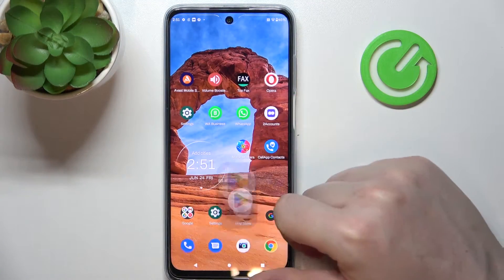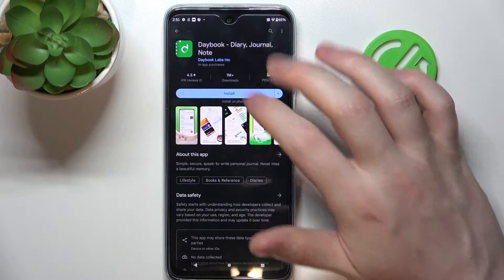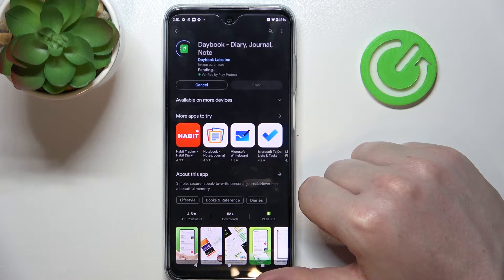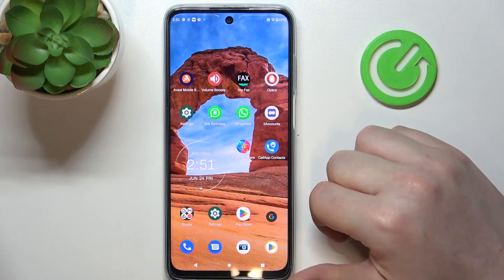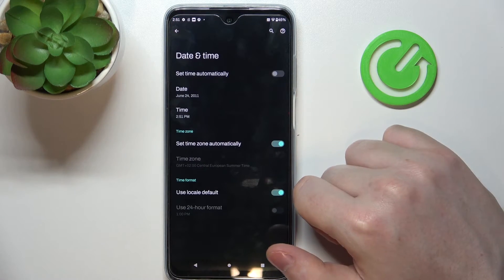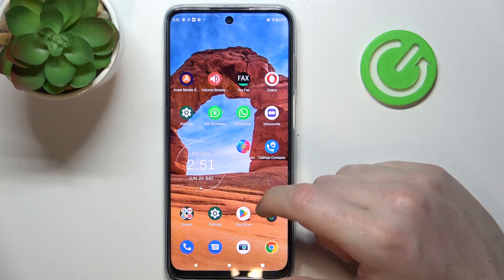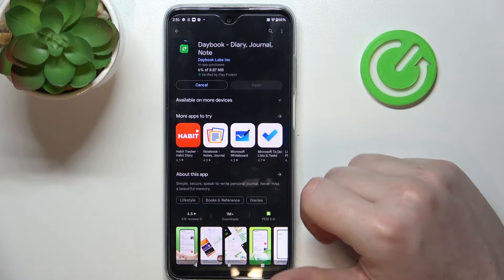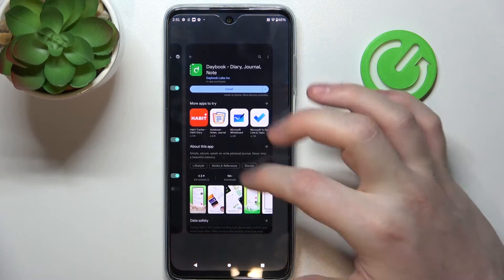Fix Google Play Store Stuck On Pending In Motorola Moto G32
If you're facing issues with the Google Play Store on your Motorola Moto G32, specifically where app downloads or updates get stuck on "Pending," this video tutorial is here to help.

How to fix Google Play Store stuck on pending on Motorola Moto G32?
Why are my app downloads or updates stuck on pending in the Play Store on Moto G32?
What causes the Google Play Store to get stuck on pending on Moto G32?
How long should I wait for an app to download or update before considering it stuck on pending?